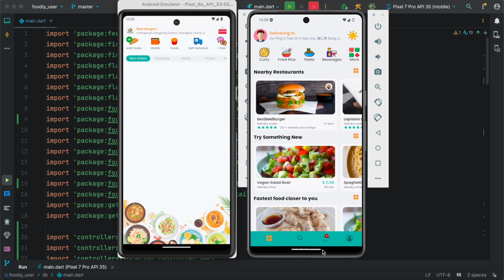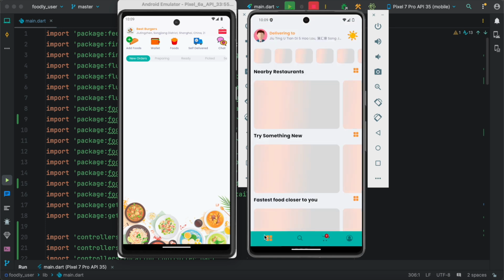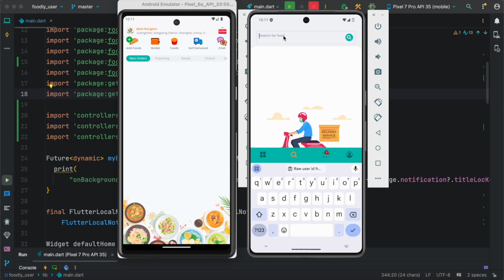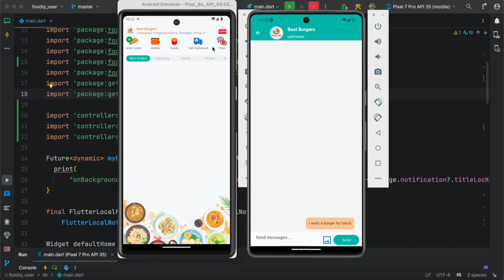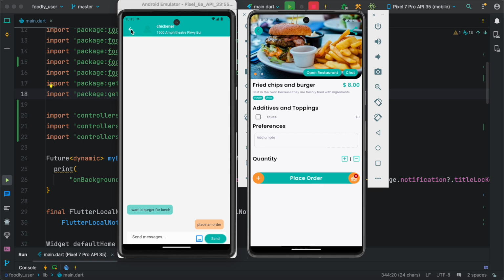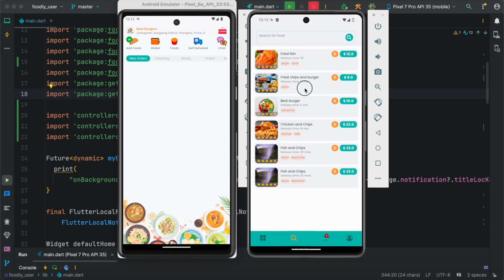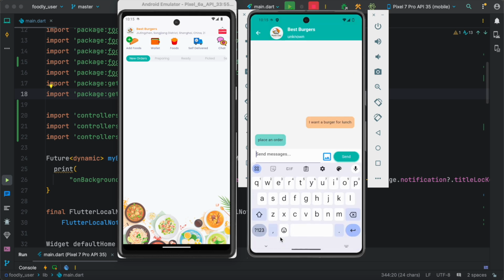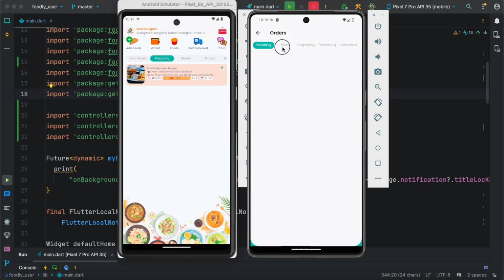Chat Between Users and Vendors | Flutter Multi Vendor App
Here we will see the chat between users and vendors in Flutter multi vendor app. It's a multi vendor app for users, vendors, restaurants.

Learn about our excellent course
Flutter Multi Vendor App (includes chat)